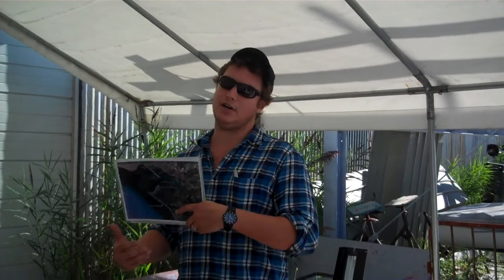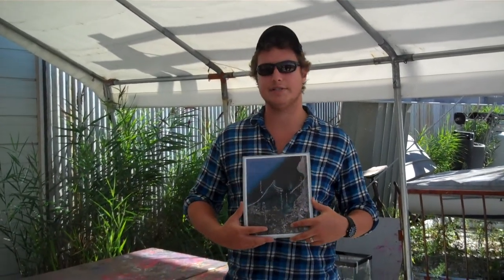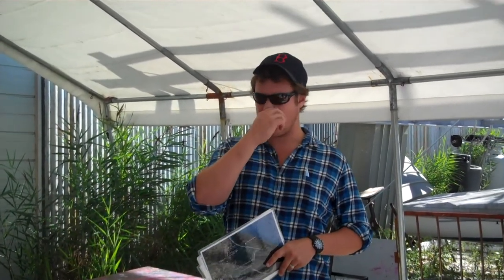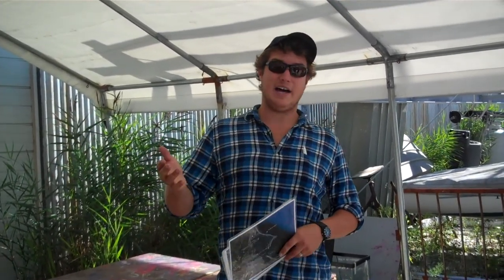Island Creek Oysters - Chris's Welcome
Chris welcomes us to Island Creek Oysters in Duxbury, MA and explains a bit about the history of the company.